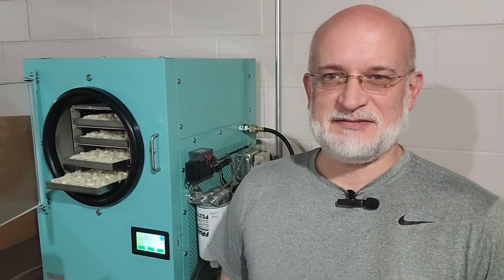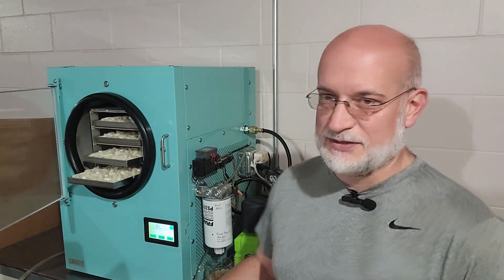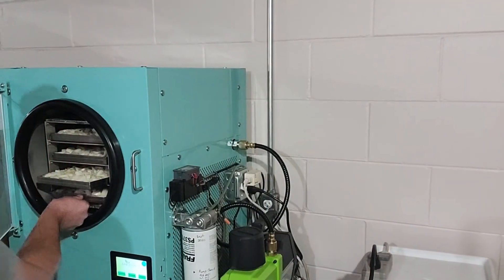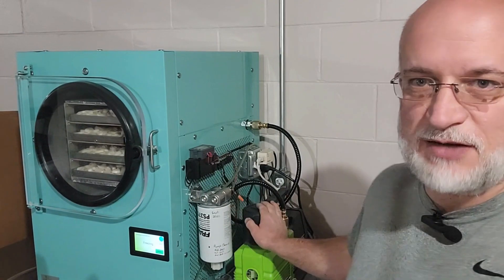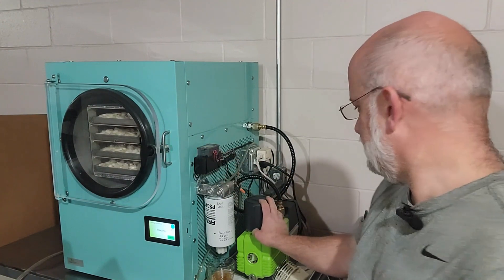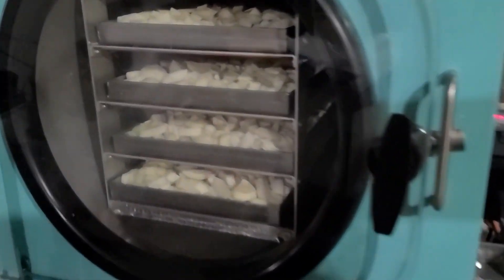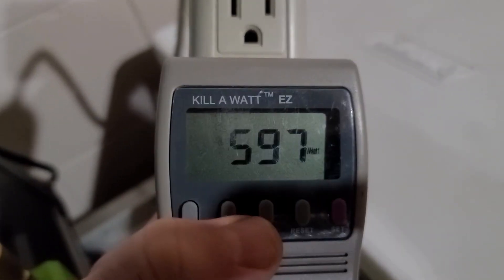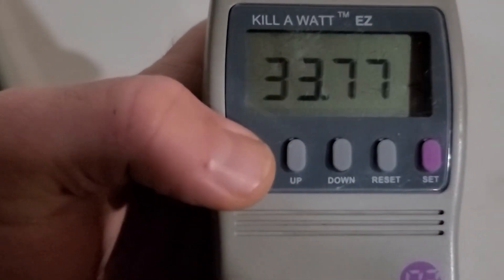Wattage Wednesday: How Much Power does a Harvest Right Freeze Dryer use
Does your battery system have enough capacity to run a Harvest Right Freeze Dryer? How much power does your Harvest Right Freeze Dryer use? With a Ki11 A Watt Meter you can determine how much power you will actually need. You can set your utility cost in the Ki11 A Watt Meter to determine your cost of your equipment when used at home. But more importantly, you can determine how much power you will use in Kilo Watts per Hour (kWh). Then you can determine if your battery system has enough capacity to run this item.

Chapters:
0:00 Intro
0:53 Reset the Meter
1:04 Start the Harvest Right Freeze Drier
2:19 Power usage at 24 Hours
2:56 Total Power Consumption of the Harvest Right Freeze Drier
3:18 Summary
5:16 Onion Close Ups